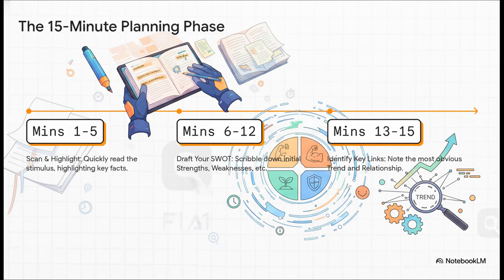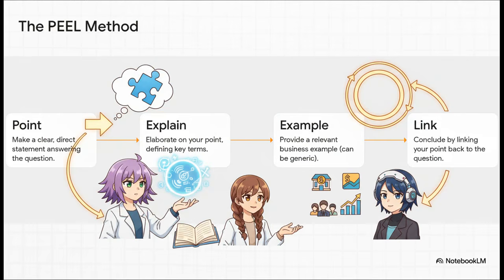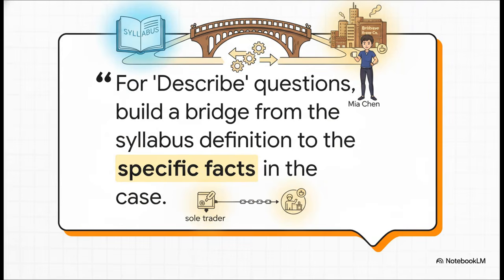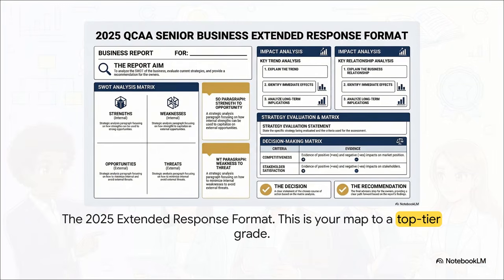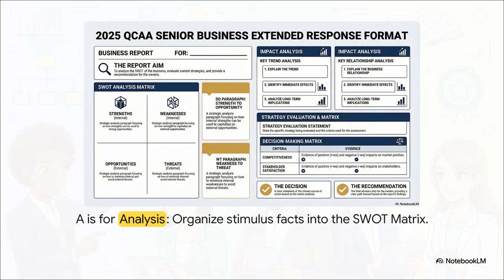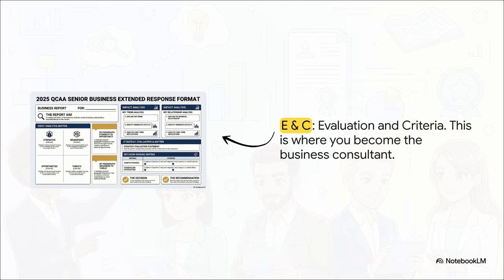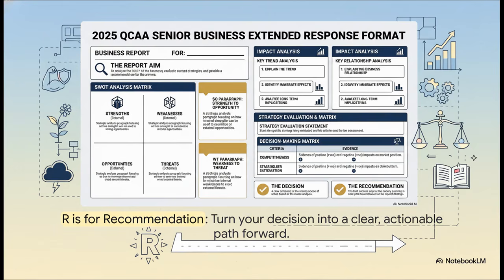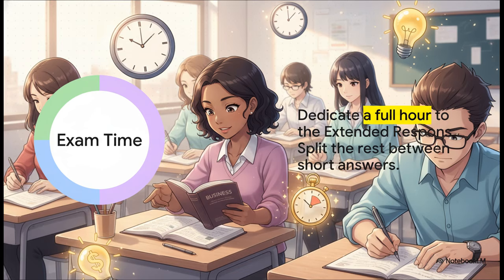QCAA Business FIA1 Guide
Acing FIA1: The Year 11 QCAA Business Exam Guide (2025)
Getting ready for your first formative assessment? This video is the ultimate breakdown for Year 11 Business students preparing for FIA1. We dive deep into the exam structure, from syllabus-based short answers to the high-stakes extended response.

📋 What’s inside the FIA1?
The exam is divided into three critical sections designed to test your knowledge, application, and strategic thinking:

The "Explain" Questions: 2 questions pulled directly from your syllabus. We discuss how to provide clear, terminology-rich definitions to bank those early marks.

The "Describe" Questions: 2 questions that link syllabus theory to an unseen stimulus (either a Start-Up or Growth business). Learn how to "bridge" the theory to the real-world scenario provided in your exam booklet.

The Extended Response (ATRECR): This is the centerpiece of your exam. We break down the ATRECR mnemonic to ensure your business report is structured for a top-tier result.

💡 Mastering the ATRECR Mnemonic:
We walk through the exact format shown in the 2025 QCAA Senior Business Extended Response Format matrix:

[A]nalysis (SWOT): How to build a professional SWOT Matrix and write high-impact SO (Strength-to-Opportunity) and WT (Weakness-to-Threat) paragraphs.

[T]rends: Identifying key market trends and analyzing their long-term effects on the business.

[R]elationships: Explaining the business relationship between internal operations and external environments.

[E]valuation & [C]riteria: Using the Decision-Making Matrix to weigh evidence against two core criteria: Competitiveness and Stakeholder Satisfaction.

[R]ecommendation: Synthesizing your decision into a clear, actionable path forward for the owners.

🎯 Key Takeaways for Students:
Difference between "Start-Up" vs. "Growth" business stimulus.

How to use the Decision-Making Matrix to justify your strategy.

Tips for managing your time across short-response and extended-response sections.

Don't go into FIA1 guessing—use the ATRECR framework to structure your success!